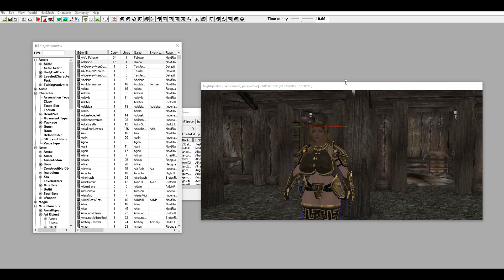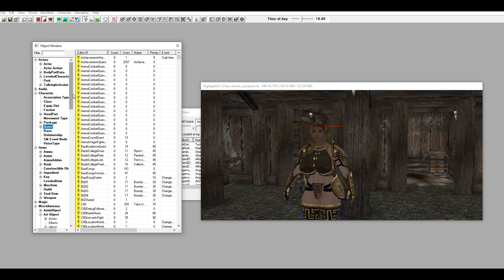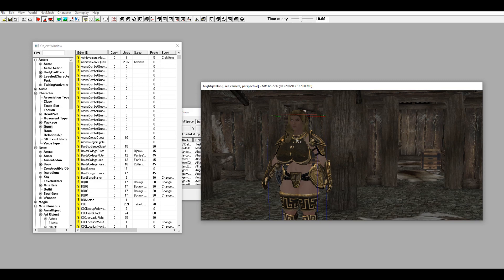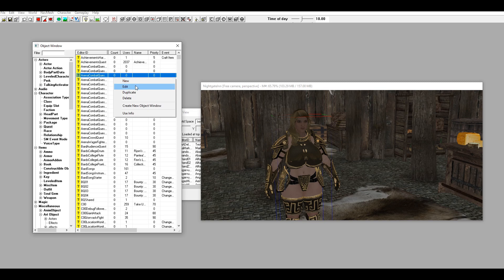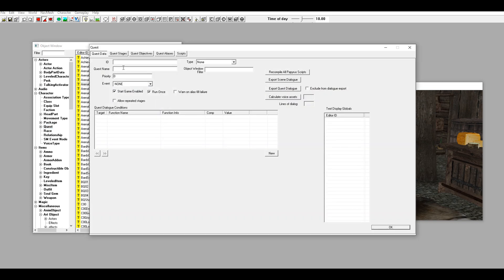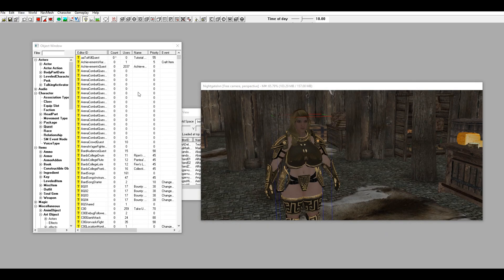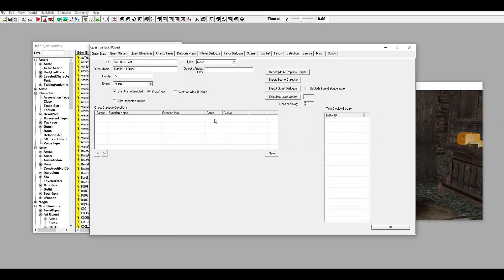Skyrim Creation kit making a kill quest part 1 (Dialogue and quest stages)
PS I know I accidently added my choices as greetings I fix it after the quest is finish